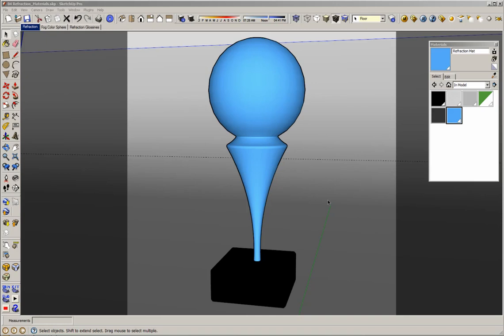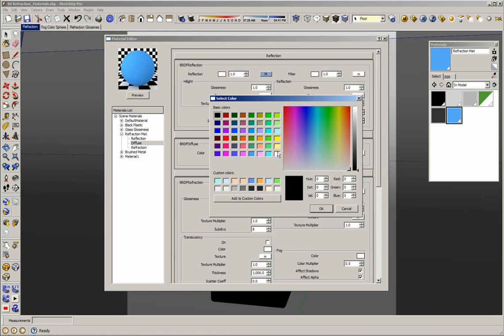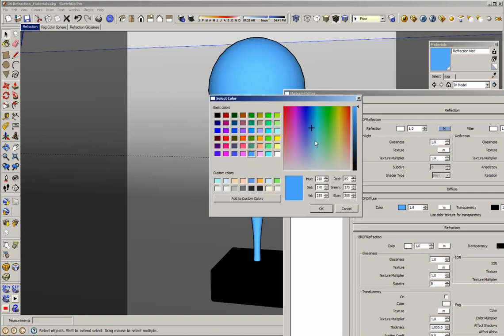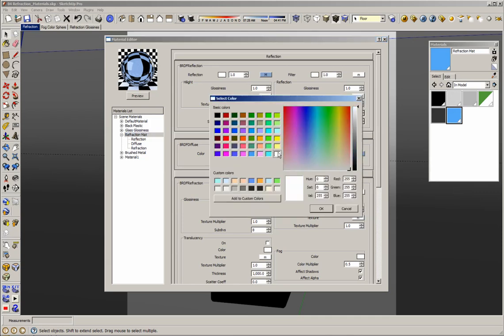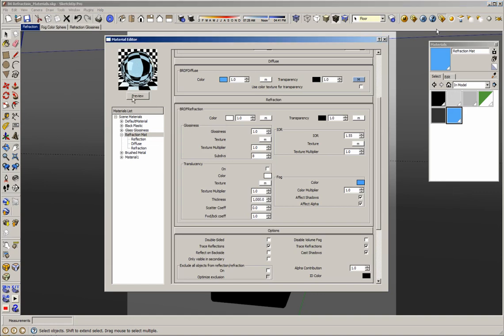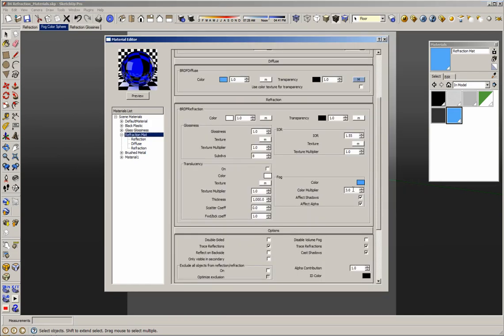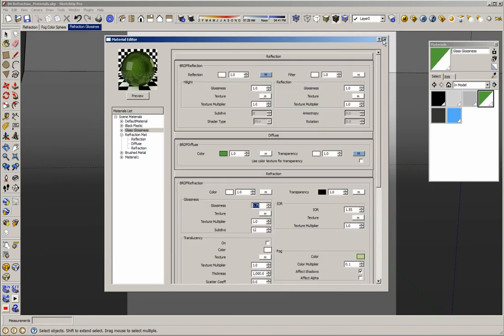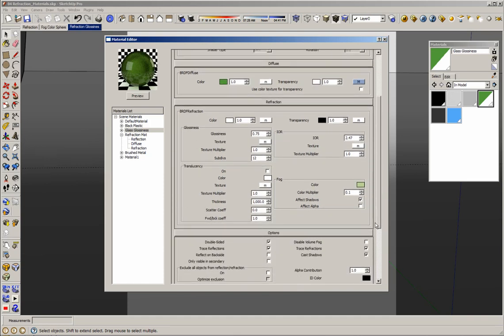V-Ray Materials Part 2, The Refraction Layer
Refraction means the change of direction of a ray of light in passing at an angle from one medium to another. With V-Ray the refraction layer is used to create glass or translucent materials.

Fernando Rentas, ASGVIS 3D Artist & Trainer, will explain how to use the refraction layer to create glass or translucency materials in this video tutorial.

This video tutorial was recorded in the latest build of V-Ray for SketchUp (01.48.89). The same techniques apply to V-Ray for Rhino.